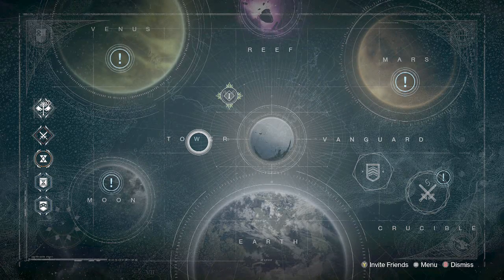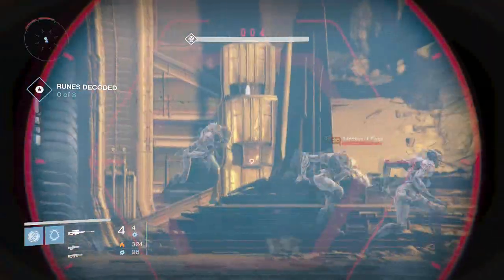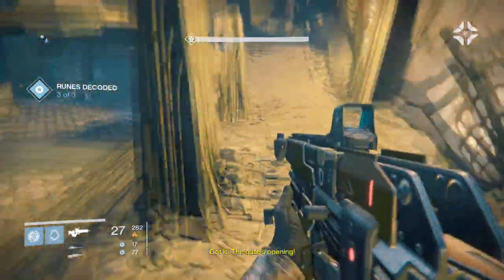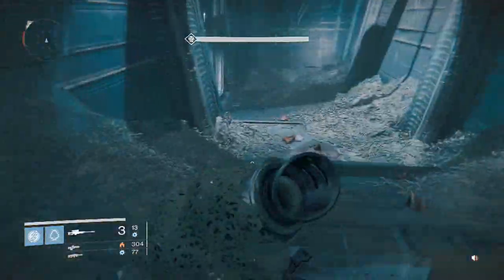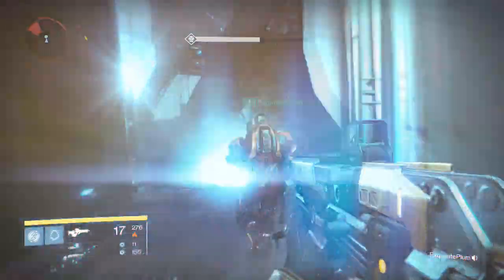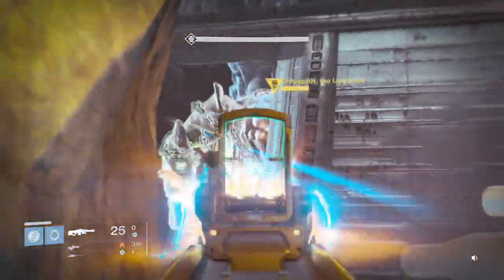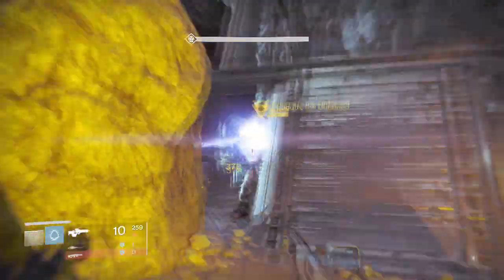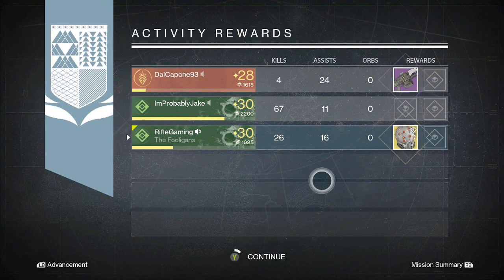Destiny: How to Beat The Summoning Pits on Nightfall Easy! (Awesome Nightfall Reward)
Hopefully this video solves problems with Phogoth. Also, if you need help in Destiny. Join my clan below!